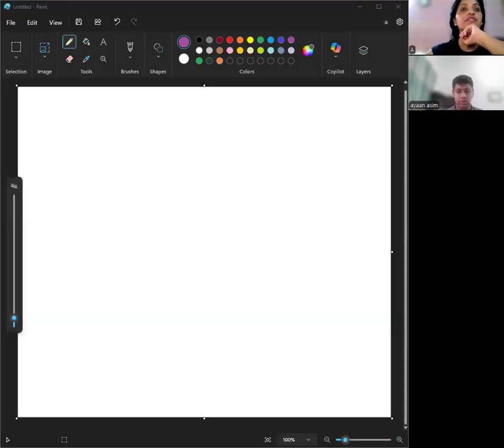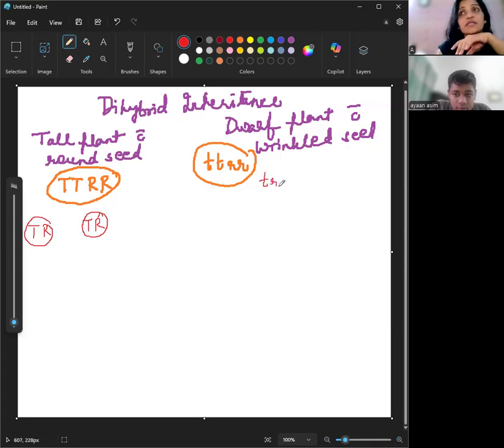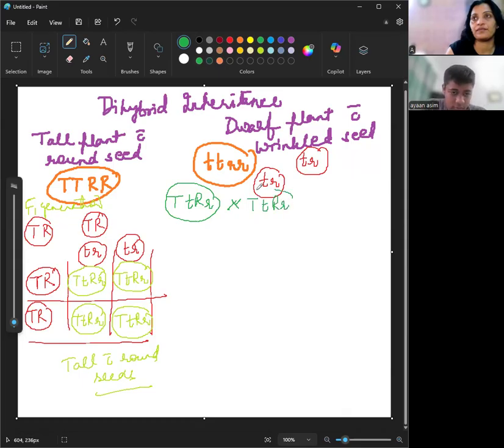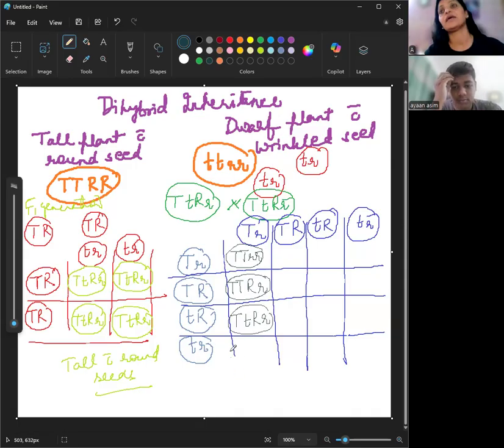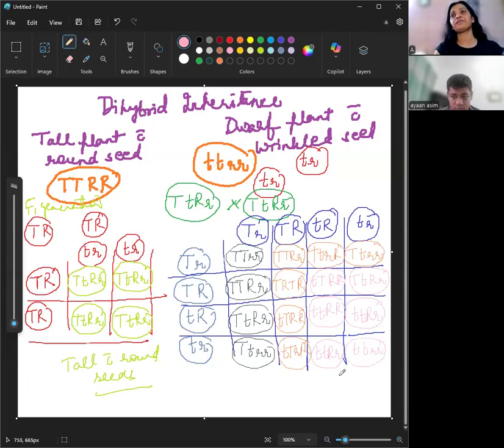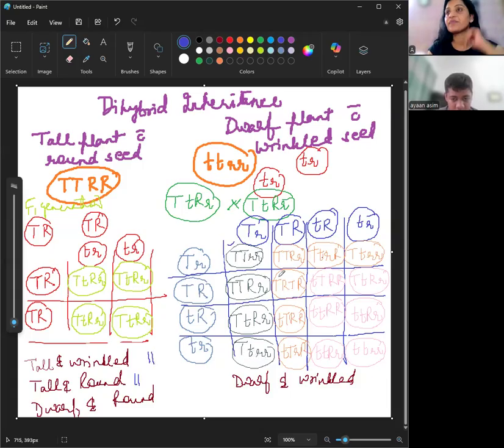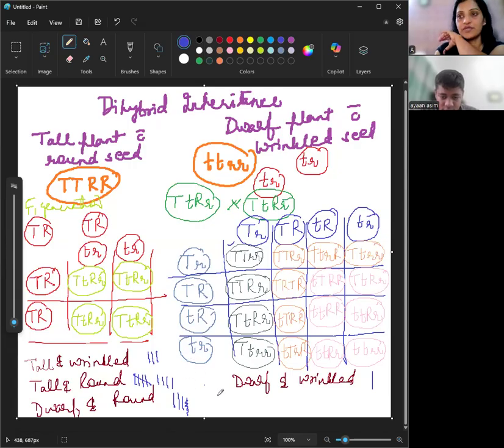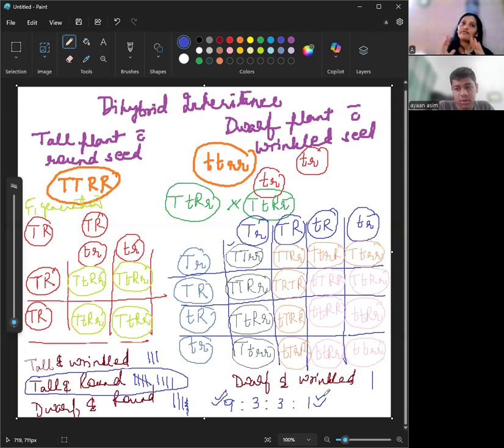Dihybrid Inheritance Heredity Class X by Nandini Ma'am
Topic of dihybrid inheritance from chapter Heredity explained in very simple way. only way to excel is to do written practice.